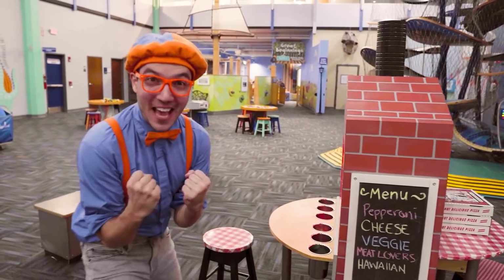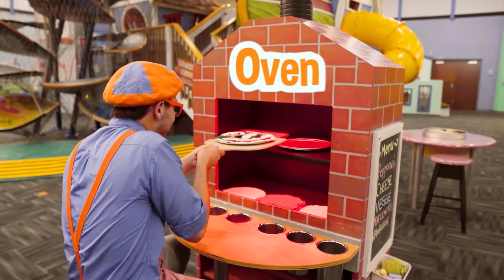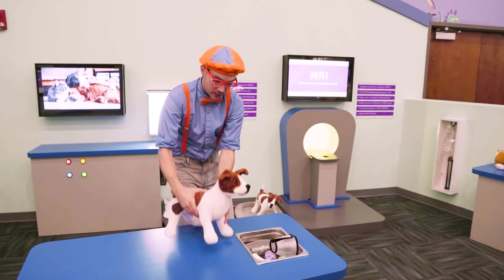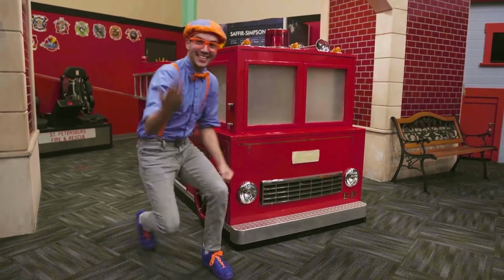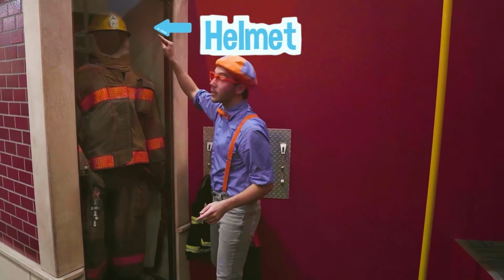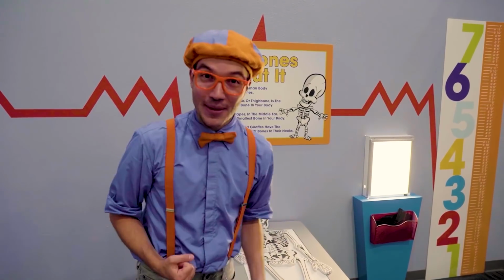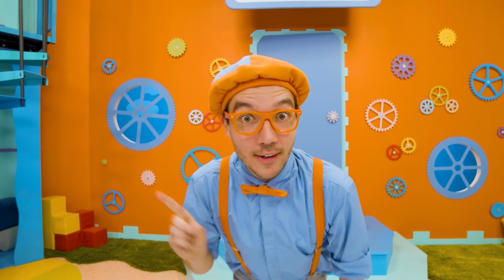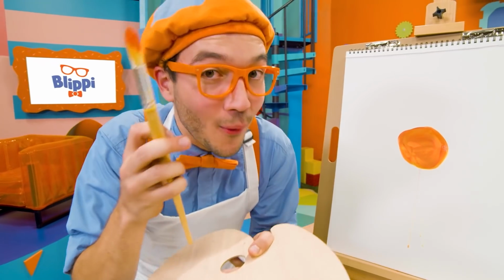Blippi Learns About Jobs At The Children's Museum! | Educational Videos For Kids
In this episode Blippi Looks at Jobs - Fire Trucks, Planes, Chefs, Animals and More!